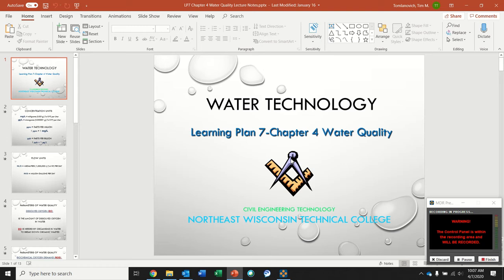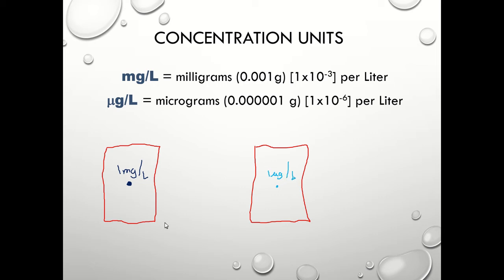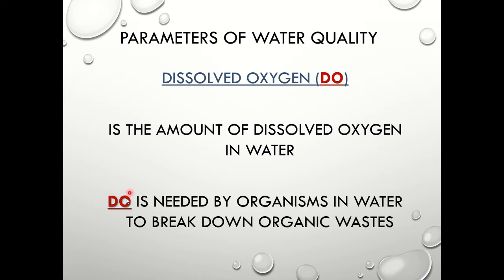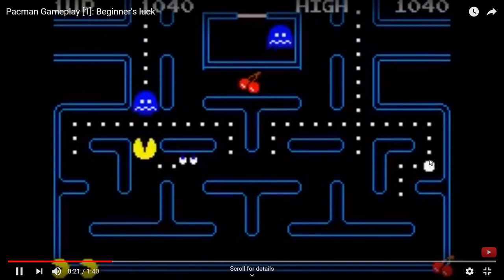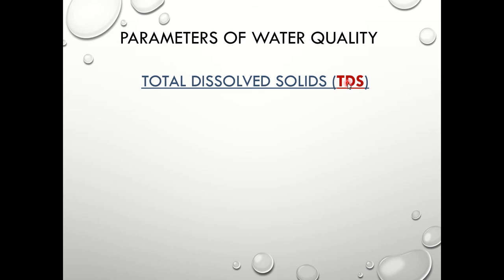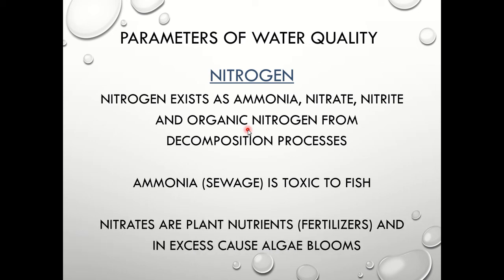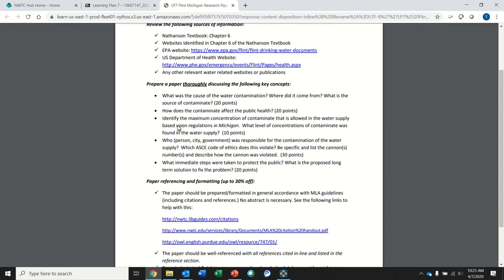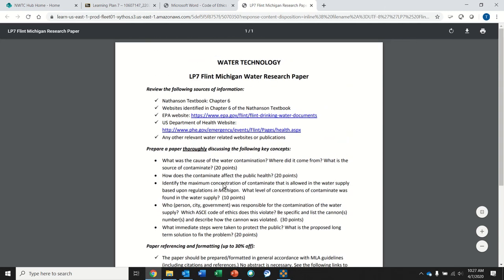Water Technology LP6 Video Lecture